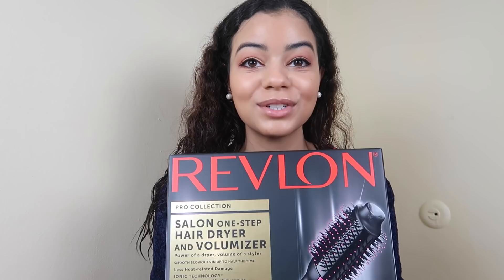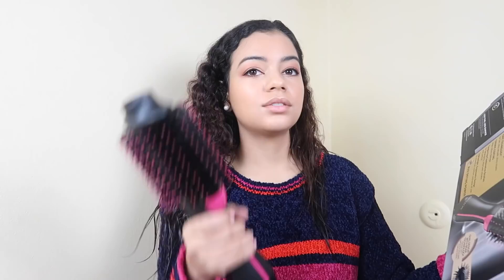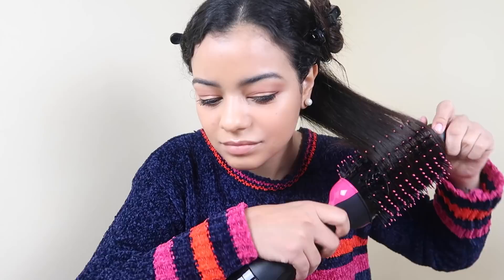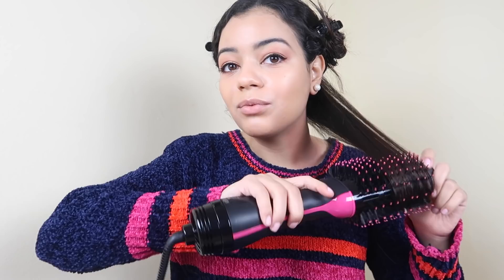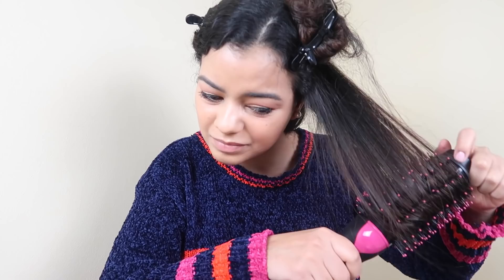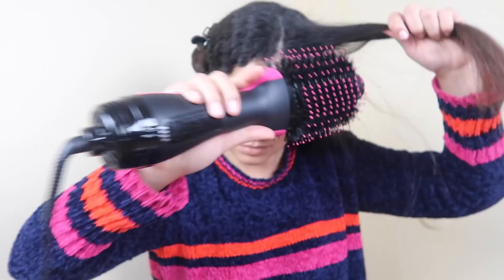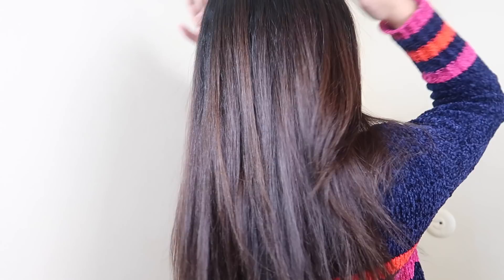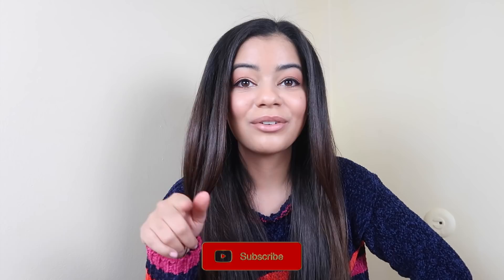TESTING REVLON ONE STEP HAIR DRYER AND STYLER ON CURLY HAIR - HONEST REVIEW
TESTING REVLON ONE STEP HAIR DRYER AND STYLER ON CURLY HAIR - HONEST REVIEW RevlonOneStepHairDryerAndVolumizer / Hey guys! Here's my honest opinion on the Revlon One Step Hair Dryer and Styler. Love you all!

REVLON ONE STEP HAIR DRYER AND STYLER